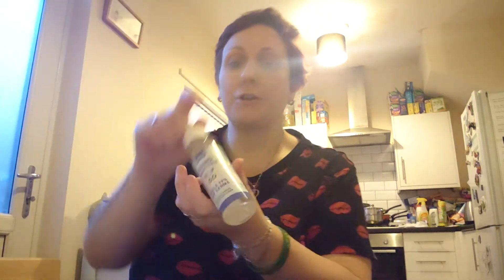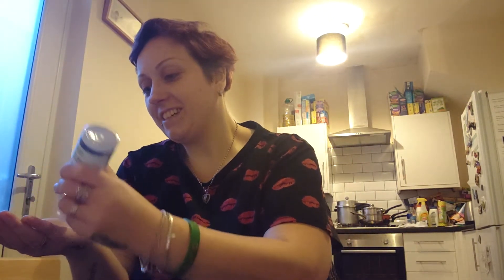Video about the state of Skyla's Collagen Treatments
Video about the state of Skyla's Collagen Treatments and when i will be able to go back and do treatments again and what changes will be happening with the treatments hope that you enjoy the video.